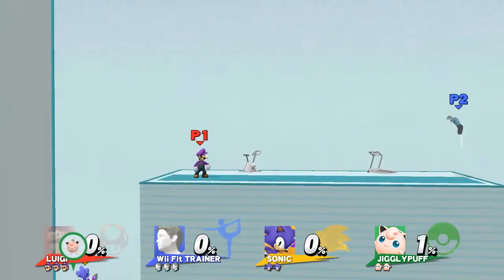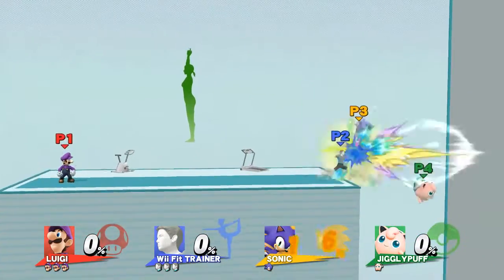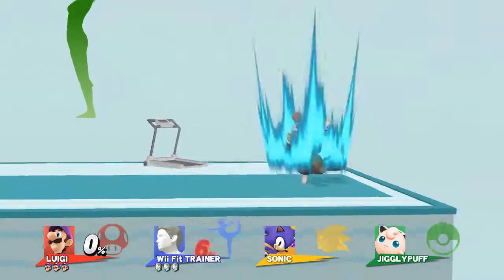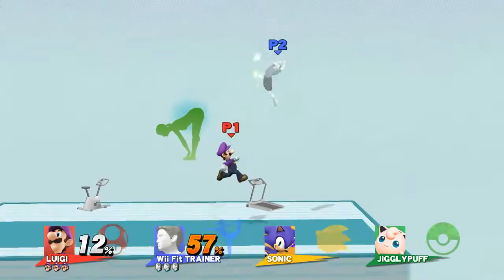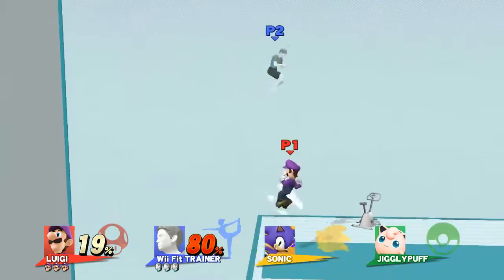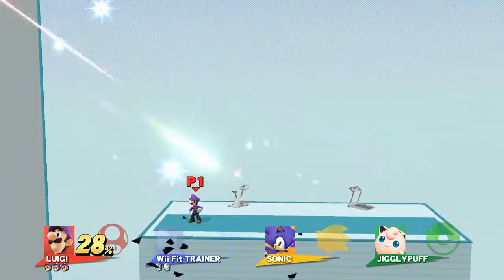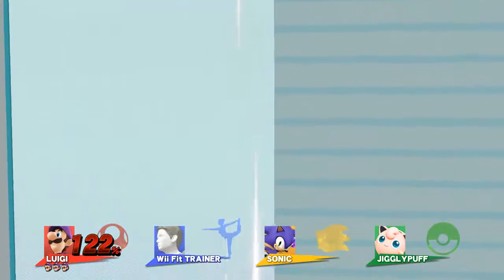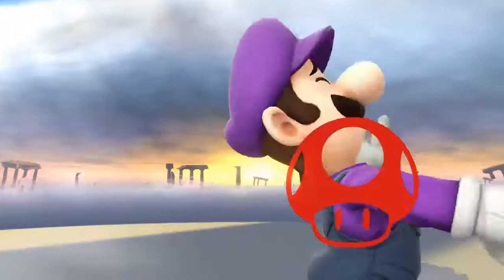[SSB4] Luigi vs. WiiFit Trainer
Speaking of yoga...
Also I don't have a clue why the camera took a close up of Luigi near the end.

Wii Fit Trainer, Sonic, Jigglypuff, Luigi